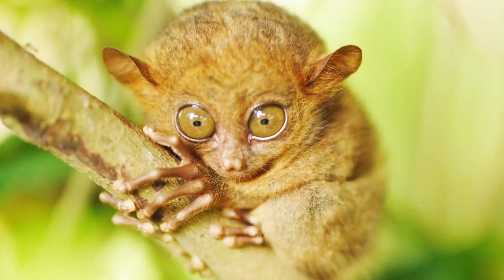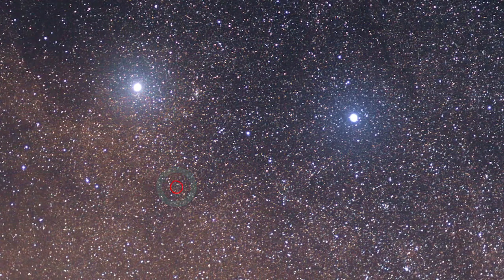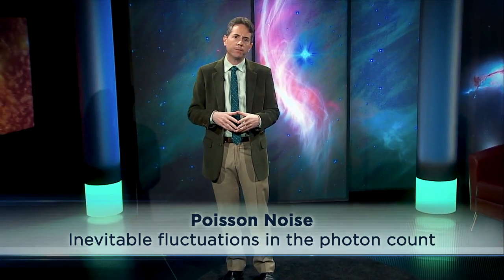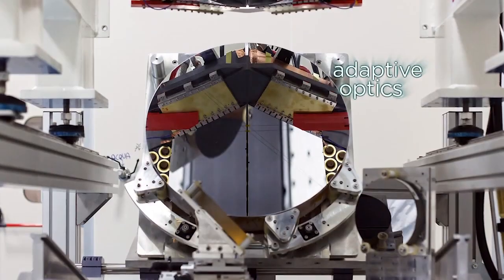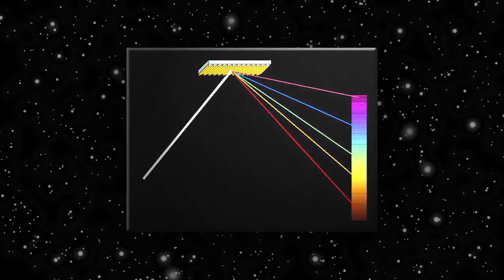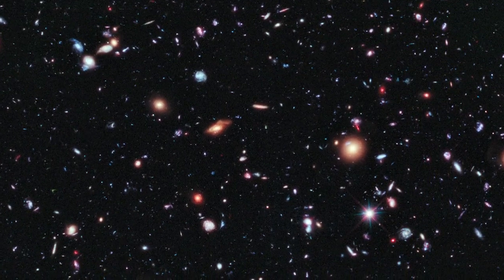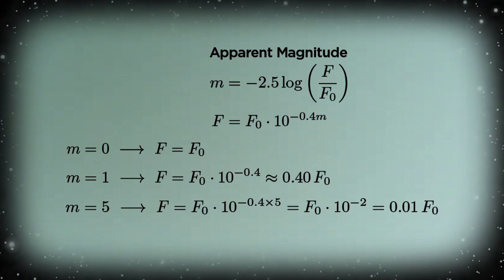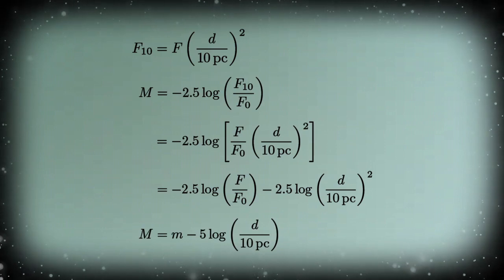Introduction to Astrophysics | Lecture 10 "Optical Telescopes" - Dark Matter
Consider the problem of gleaning information from the severely limited number of optical photons originating from astronomical sources. Our eyes can only do it so well, and telescopes have several major advantages: increased light-gathering power, greater sensitivity of telescopic cameras and sensors such as charge-coupled devices (CCDs), and enhanced angular and spectral resolution.